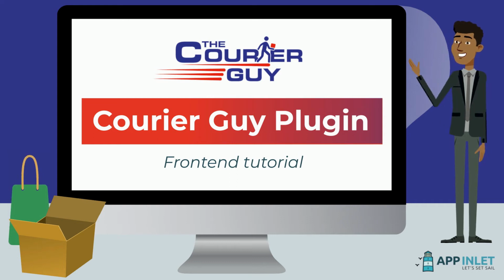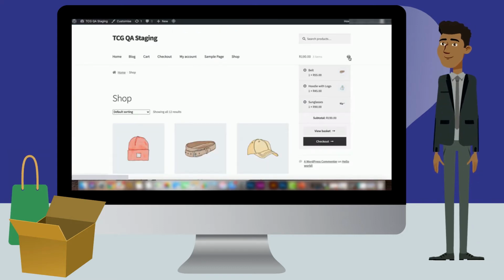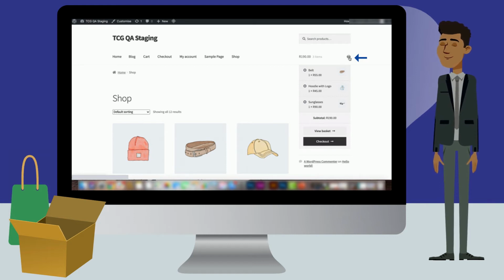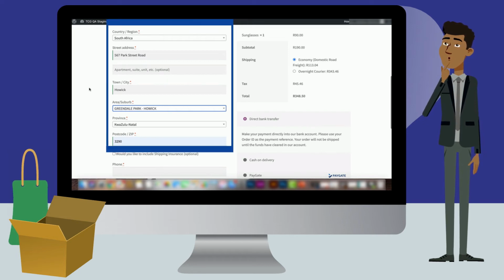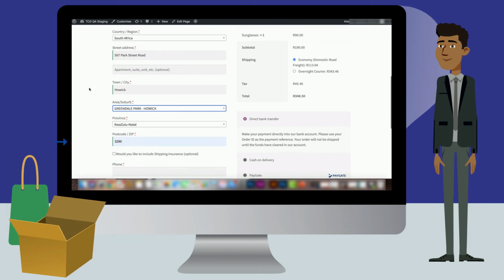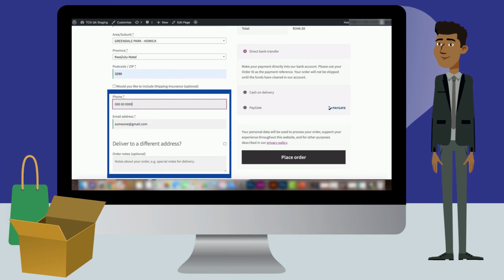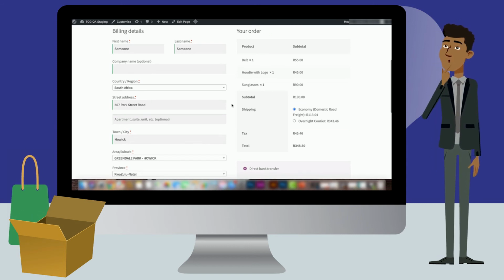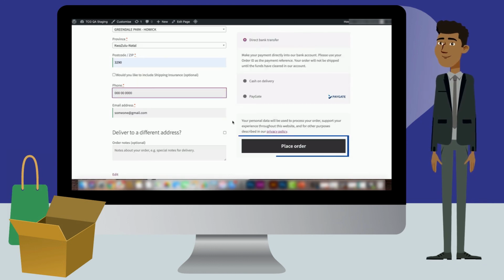(Old) The Courier Guy - Step 7 (Frontend tutorial)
In this video, we will show you how The Courier Guy plugin will work with your website from the frontend.

Instructions:
1) Hover over the name of your site at the top of the screen and select the 'visit site' or 'visit store' option that appears.
2) Once you are done adding items to purchase, click on the basket icon at the top of the screen. A drop down will appear with all the items in your basket. Next, click on the 'Checkout' button.
3) You will be redirected to the Checkout page. Fill in your name and surname.
4) Scroll down and add in your country, street address, town or city, area or suburb, province and postal code. These fields are important for calculating shipping costs. Your shipping insurance checkbox will also appear here if you have activated this setting in the backend.
6) Once you are done adding all of your details, you can view all the items you have ordered in the 'Your order' section. Your calculated shipping costs for each shipping option will also appear here.
7) Select the shipping option you would prefer. Once you have done so, you can view the total cost of your order underneath the tax cost.
8) Once you are satisfied, you can place your order.

For more information on The Courier Guy plugin, contact App Inlet